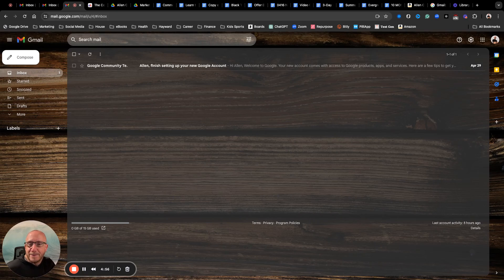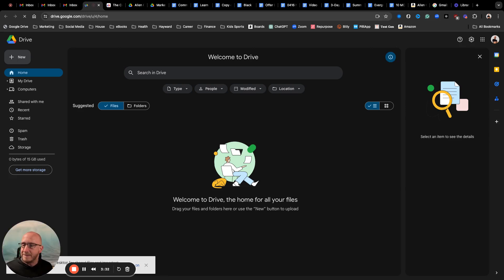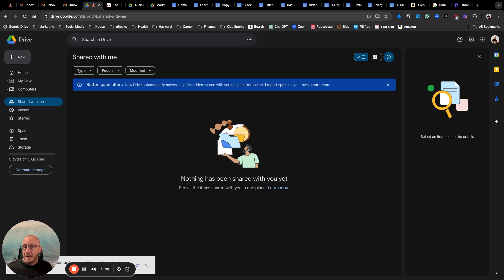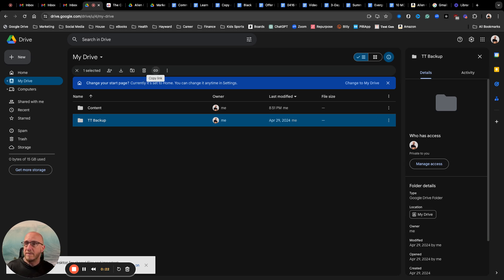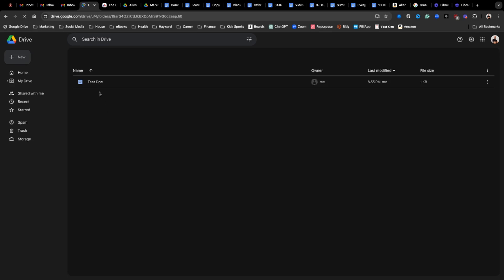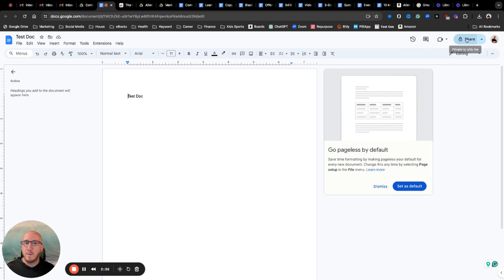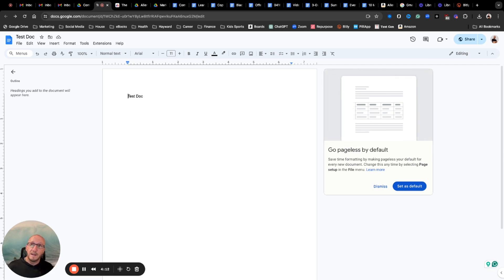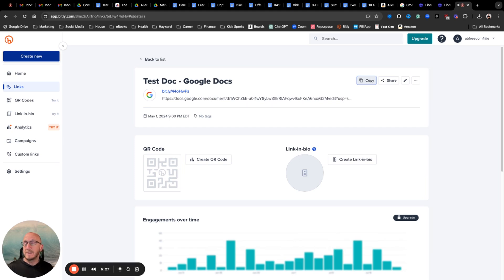Expert Google Drive Tips: Organize and Collaborate | Google drive tutorial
📌𝐄𝐱𝐩𝐞𝐫𝐭 𝐆𝐨𝐨𝐠𝐥𝐞 𝐃𝐫𝐢𝐯𝐞 𝐓𝐢𝐩𝐬: 𝐎𝐫𝐠𝐚𝐧𝐢𝐳𝐞 𝐚𝐧𝐝 𝐂𝐨𝐥𝐥𝐚𝐛𝐨𝐫𝐚𝐭𝐞 | 𝐔𝐧𝐥𝐞𝐚𝐬𝐡𝐢𝐧𝐠 𝐭𝐡𝐞 𝐏𝐨𝐭𝐞𝐧𝐭𝐢𝐚𝐥 𝐨𝐟 𝐆𝐨𝐨𝐠𝐥𝐞 𝐃𝐫𝐢𝐯𝐞 📁

Learn how to master Google Drive with this complete overview designed for creators, entrepreneurs, and anyone looking to stay organized online.
Whether you’re just starting out or want to level up your productivity, this video walks you through:

Why This Matters:
Google Drive is a powerful, cloud-based tool that helps you store files, collaborate in real-time, and stay organized—anytime, anywhere.

𝐖𝐡𝐚𝐭 𝐘𝐨𝐮’𝐥𝐥 𝐋𝐞𝐚𝐫𝐧:

✅ Creating folders, uploading files, and organizing content
✅ Using Google Docs, Sheets, and Slides
✅ Sharing files securely with permissions
✅ How to shorten long links with Bitly

⏳𝐂𝐇𝐀𝐏𝐓𝐄𝐑𝐒:

(00:00) Intro to Google Drive Overview 📁
(01:14) Importance of a Professional Email 📨
(02:16) Navigating Google Drive Basics 🔍
(03:10) Creating & Organizing Folders 🗂️
(04:47) Editing & Saving Documents Efficiently 💾
(06:24) Downloading & Sharing Files Freedom 📤
(07:38) Adjusting Share Settings for Collaboration 🤝
(08:53) Shortening Links with Bitly Insight 🔗
(09:56) Conclusion & Future Resources 📚

🎯 Ready for more tips, tools, and hacks like this?